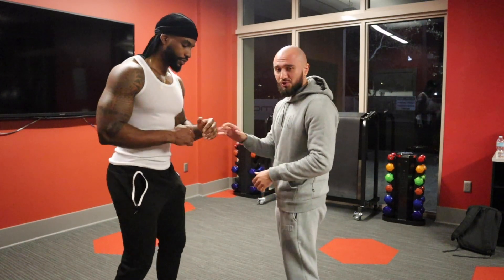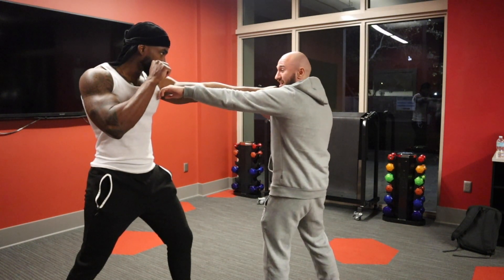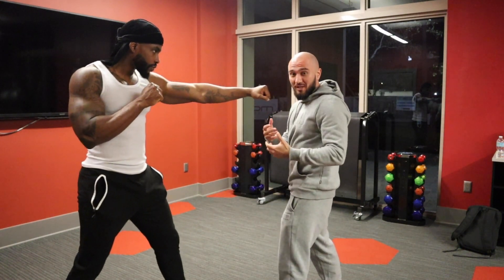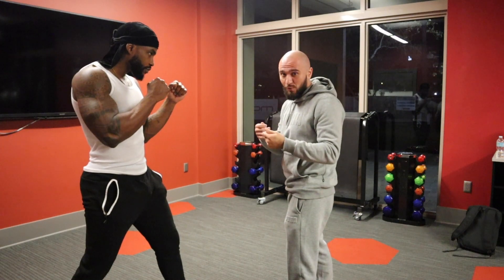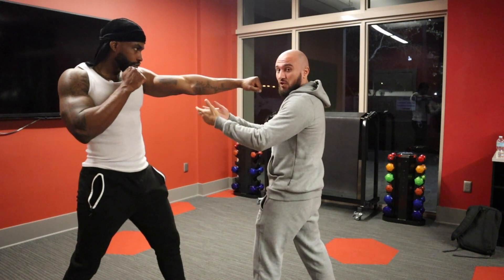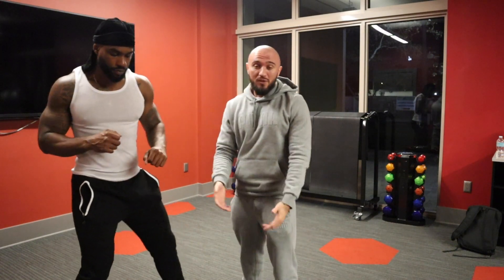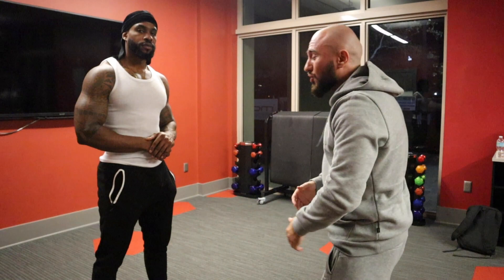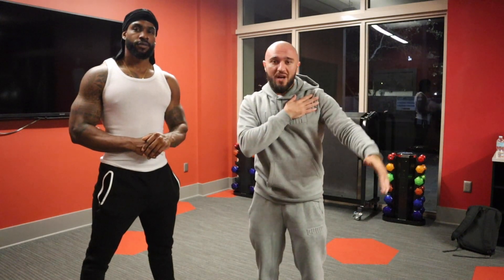Increase Your Reach for Boxing (Instantly)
Whether you're the shorter or the taller fighter, this quick tip will help you increase your reach instantly.

To see more of Royal, follow him on IG @RoyalElite_Fit
Follow us at BrawlBros2.0